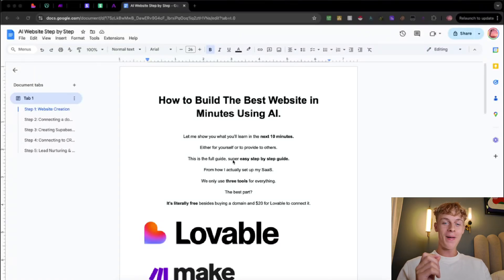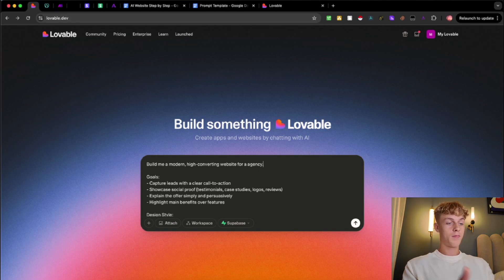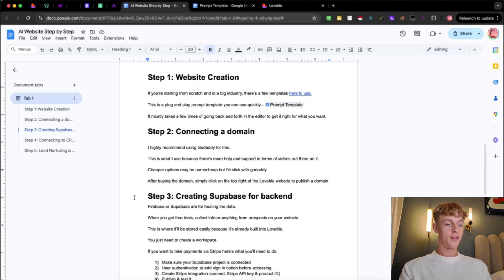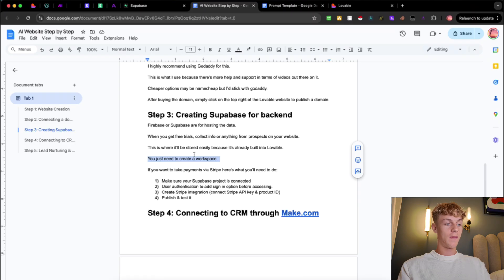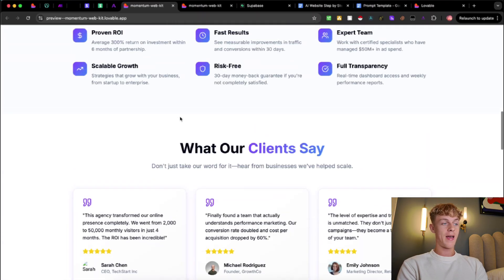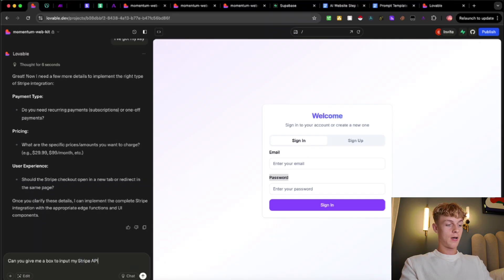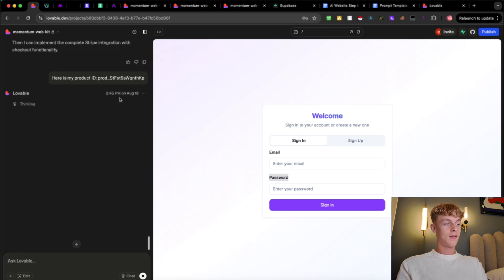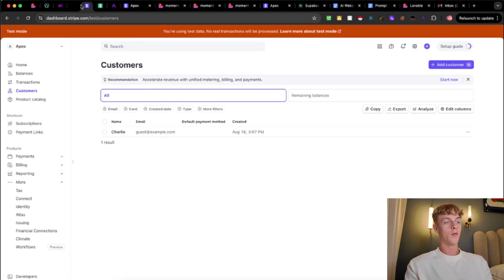FULL AI Website Tutorial For Beginners (Step by Step)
👇 FULL DESCRIPTION BELOW 👇
‎ 👉 Join the FREE AI Training (Download AI automation templates + Client Acquisition) 💻 Work 1-1 with me for less than dinner (500 free leads & GHL)

DM me "DOC" on Instagram for the free instructions from this video
In this video, I show you exactly how to build a website using AI from scratch in less than 20 minutes using Lovable. This is beginner friendly and as easy as it gets.

Including the prompt, integrating Stripe and the entire backend. Make sure to stick till the end as it's important you don't miss out.

Timestamps:
0:00 - Introduction
1:10 - Prompting Your Website & Templates
2:36 - Connecting Your Godaddy Domain
4:36 - Building Your Supabase & Stripe Integration
14:50 - Connecting Data To Your CRM
16:20 - 14 Day Email Sequence Template

Daily updates on my IG -   / charliebarberbiz